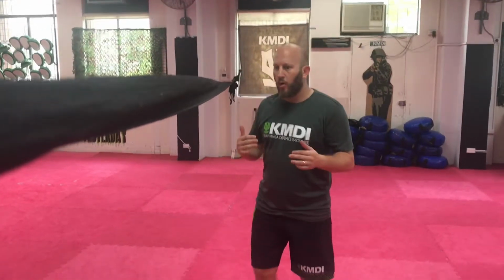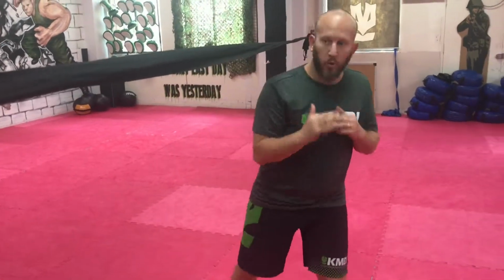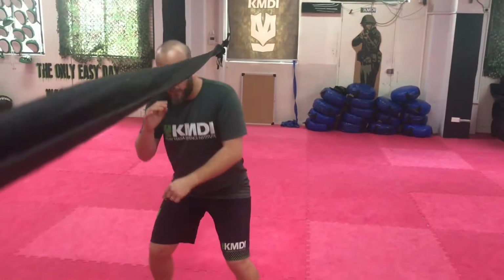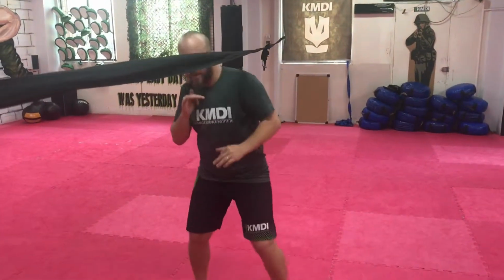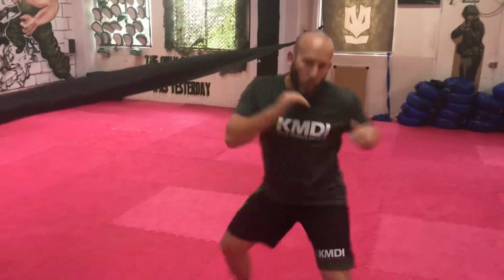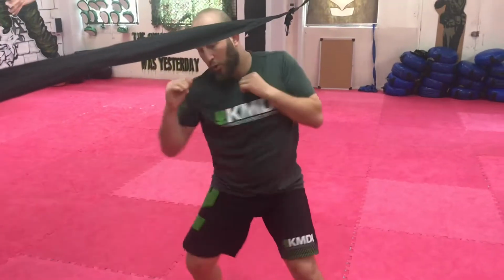Slip Rope Drill for Improving Striking and Defense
I use this both when training myself or when teaching group classes often as a warm up. 3-minute rounds with 1-minute active rest in between (shadow boxing).
Emphasize:
1. Bend with the knees and not the back
2. Lead with opposite shoulder coming forward.
3. Focus on hip movement when striking
4. Come up first before throwing the punch